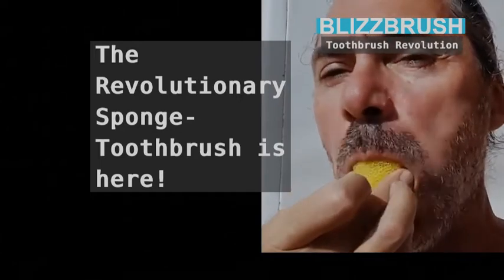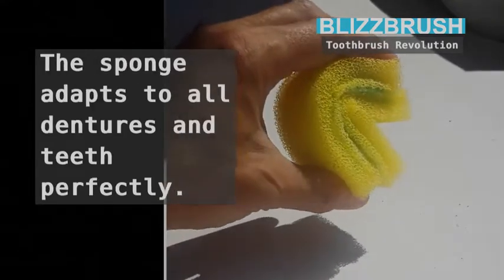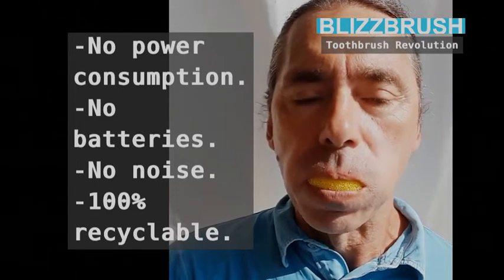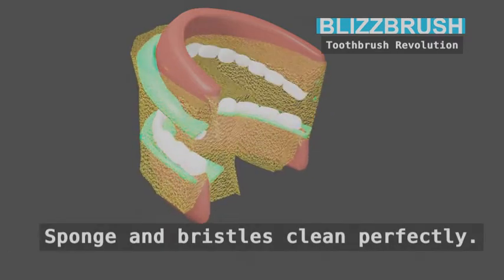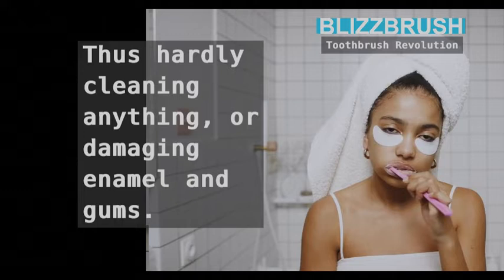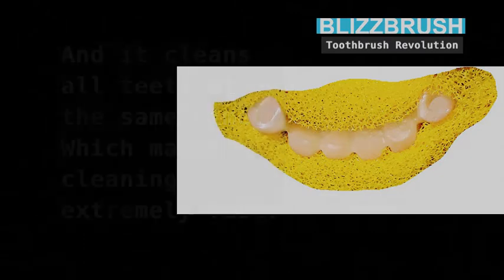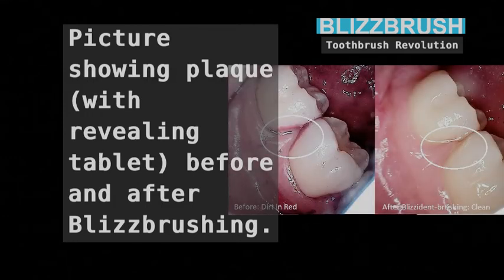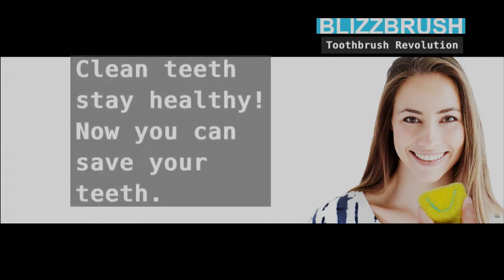Blizzbrush The Revolutionary Sponge Toothbrush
Tells you everything you need to know about Blizzbrush. The Revolutionary Sponge Toothbrush.